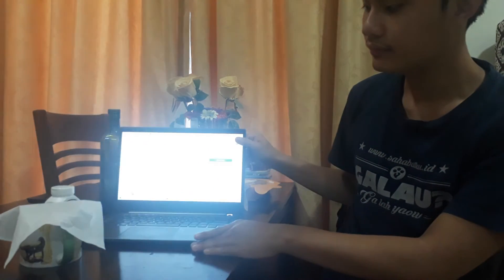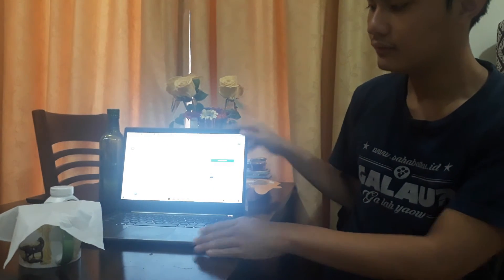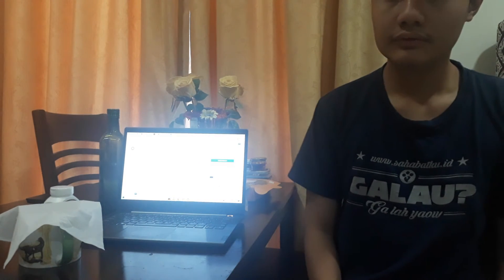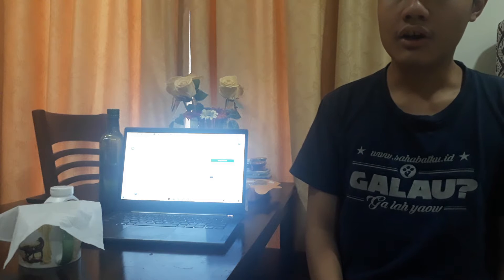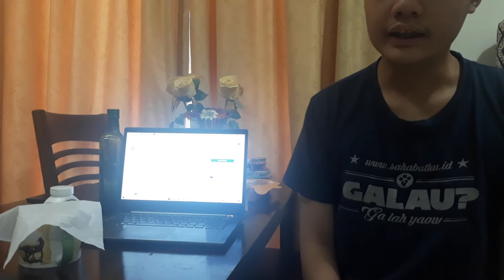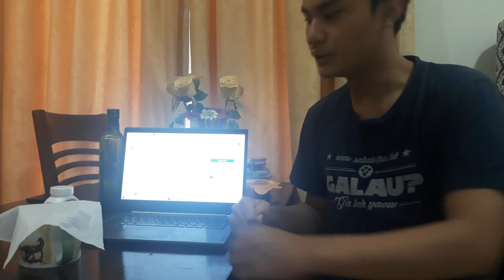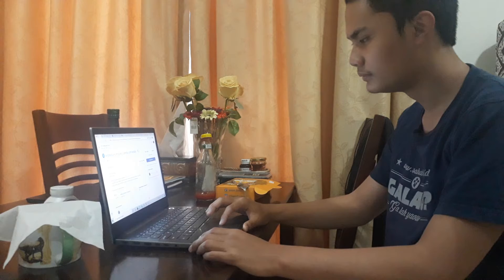operasi Unit kendali